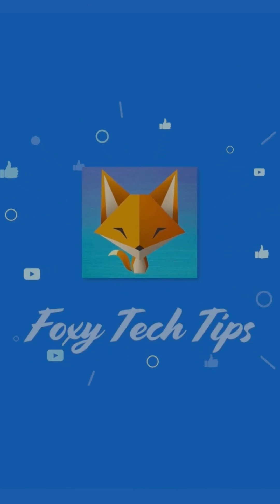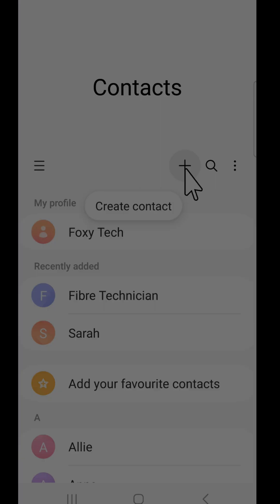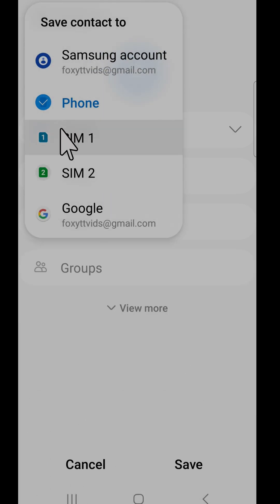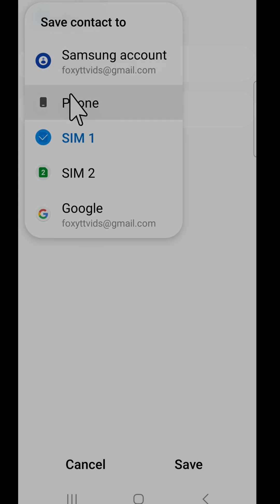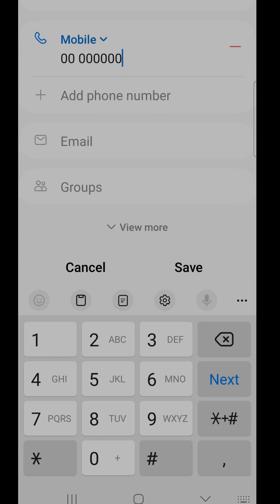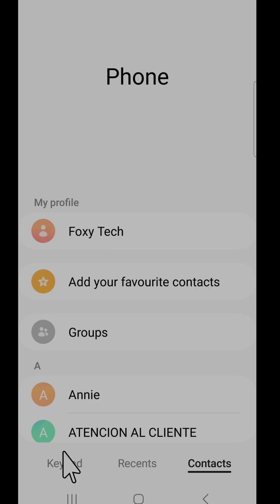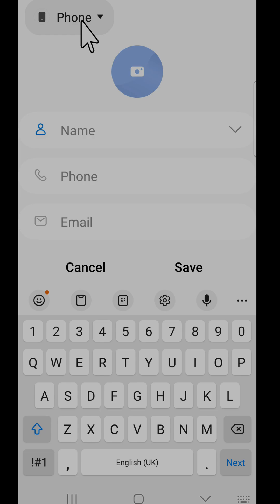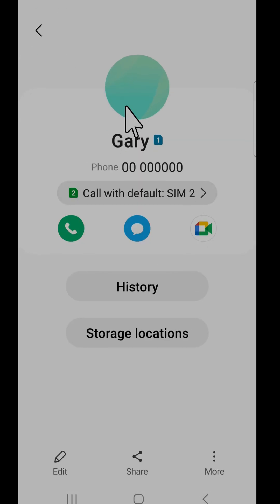Add New Contacts On Samsung Phones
Easy to follow tutorial on adding new contacts on Samsung phones.